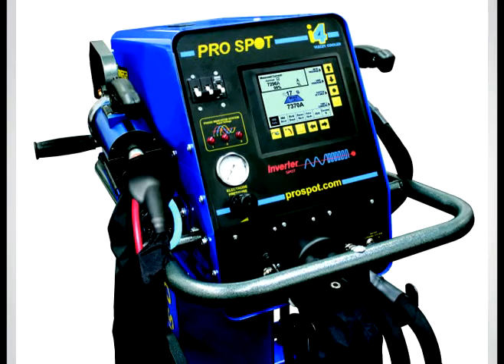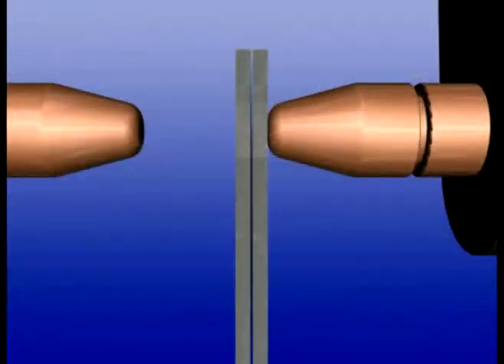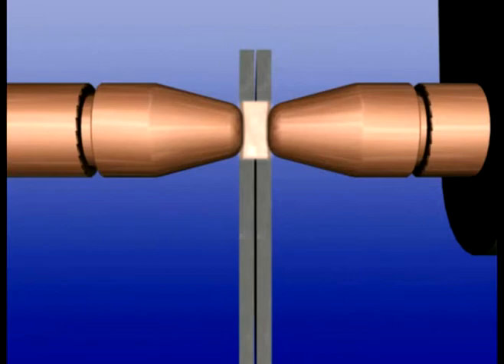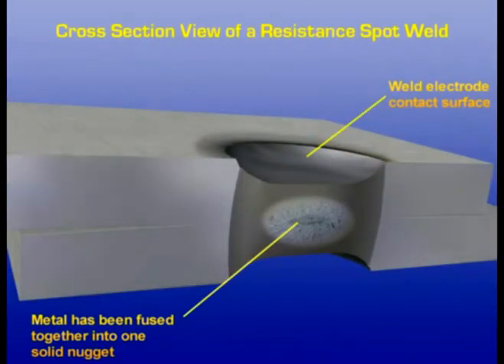Resistance Spot Welding - How it Works